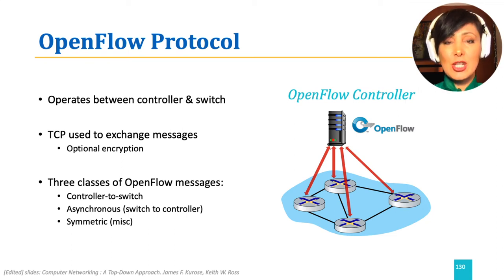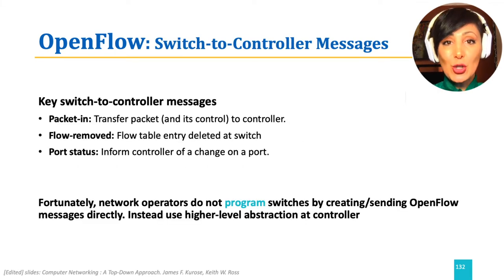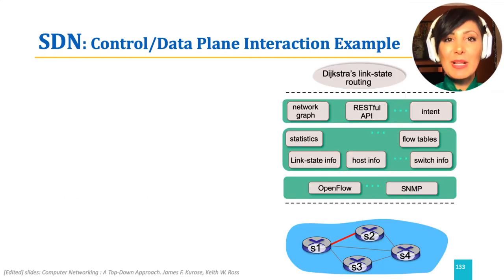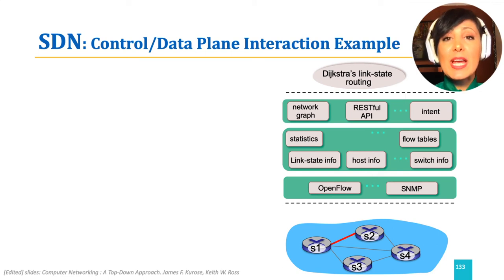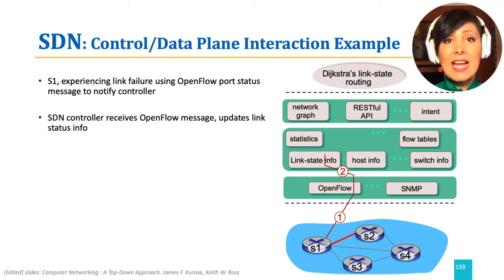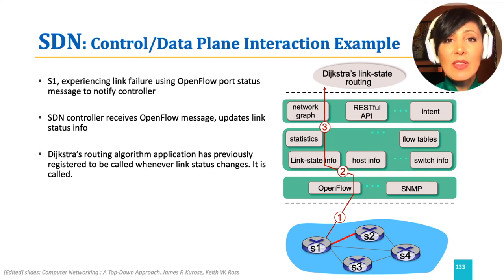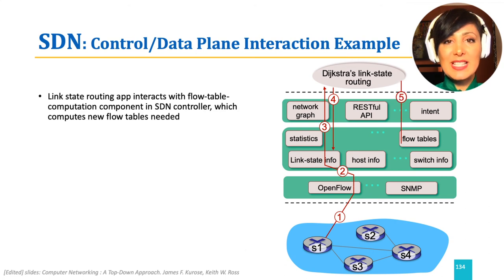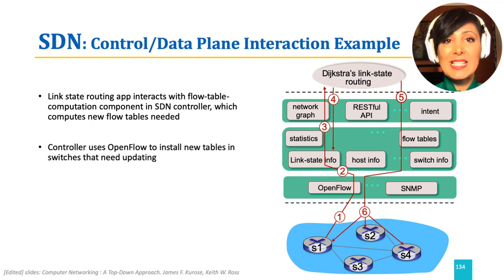ICN:4.8.3. Open Flow